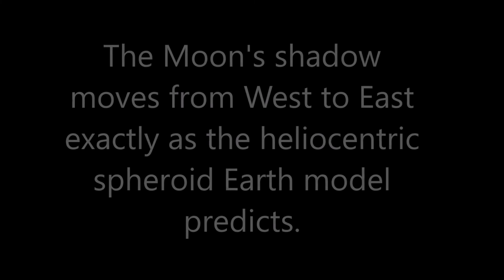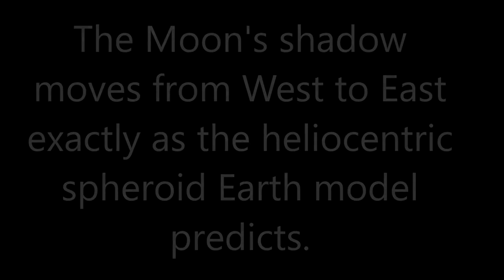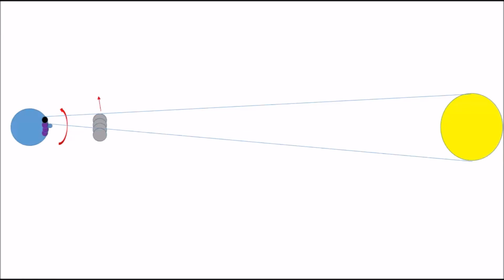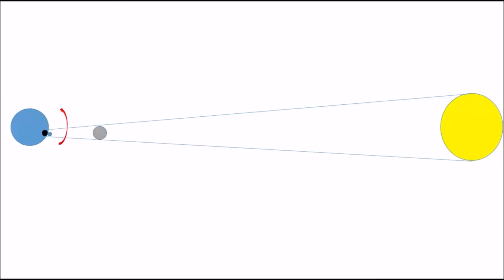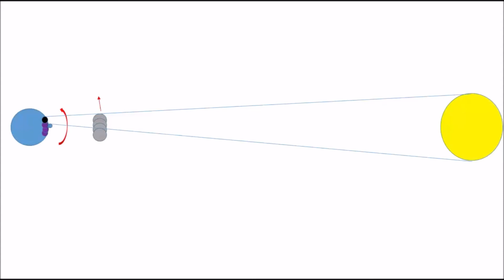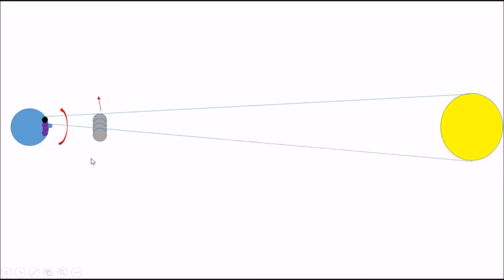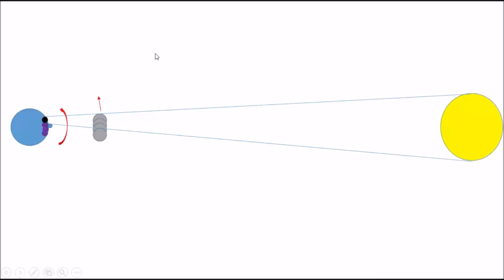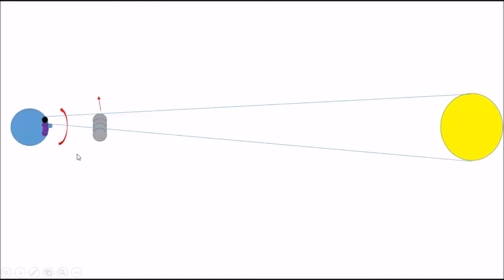Flat Earth : Antonio can't eclipse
Antonio Subirats posted a video claiming that teh heliocentric spheroid Earth model predicts that the moon's shadow should move from east to west during an eclipse. This video tries to demonstrate why that is completely incorrect.